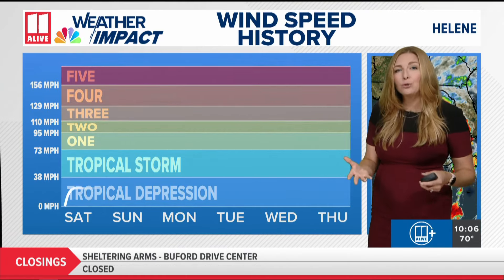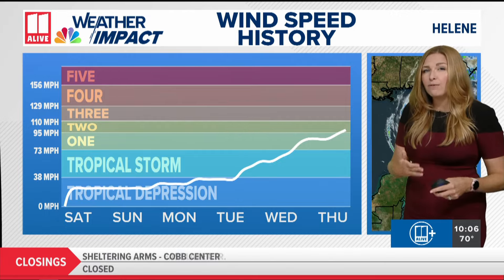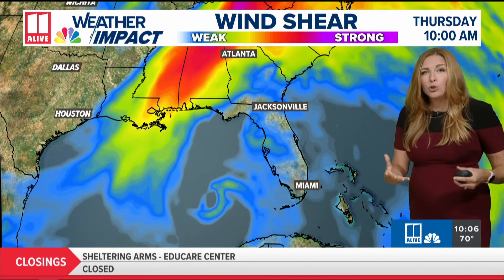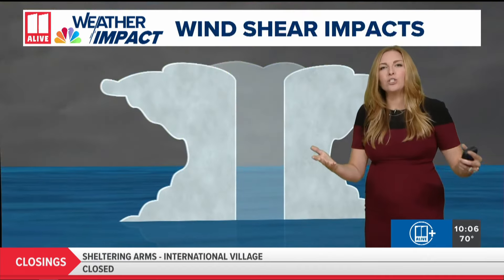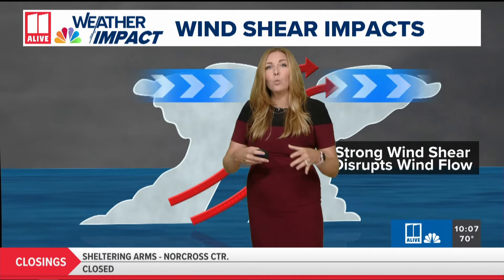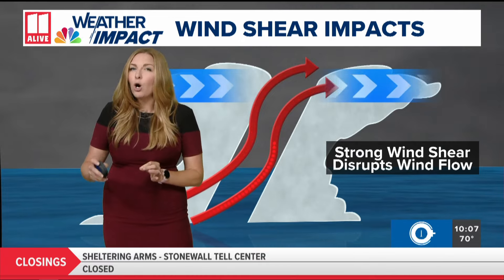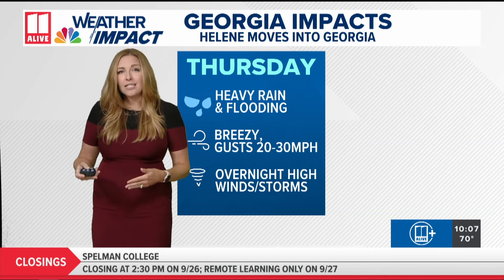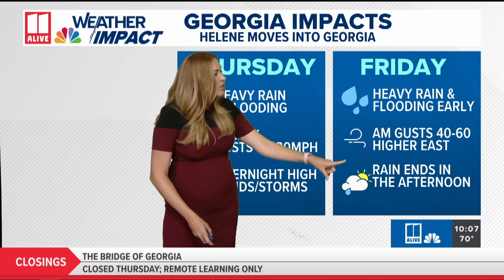Hurricane Helene's winds rapidly intensifying but could be disrupted by wind shear | What that means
This is what wind sheer does. ---

A Weather Impact Alert has been issued as Hurricane Helene moves in. 11Alive has team coverage, preparing you ahead of Helene and tracking the latest weather developments in Georgia.

11Alive believes that news shouldn’t be a one-way conversation, but a dialogue with you. Join in, share your thoughts and connect with new perspectives.